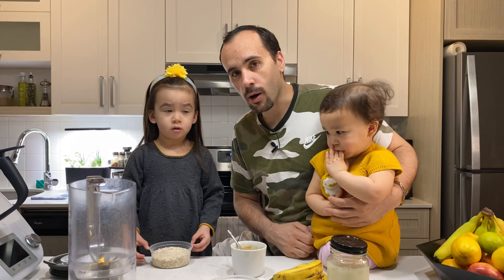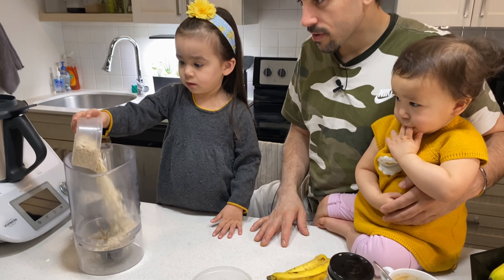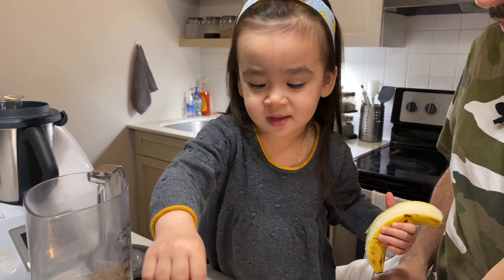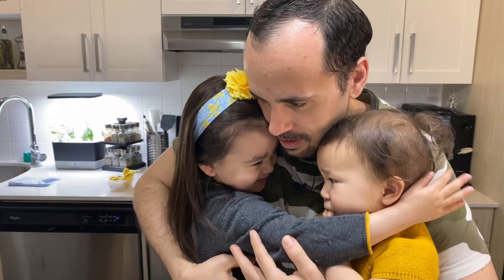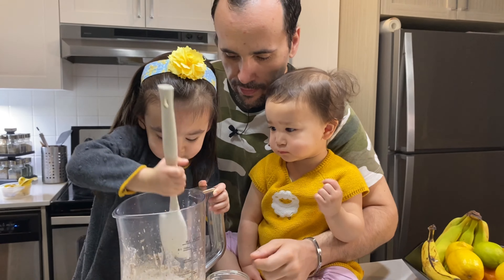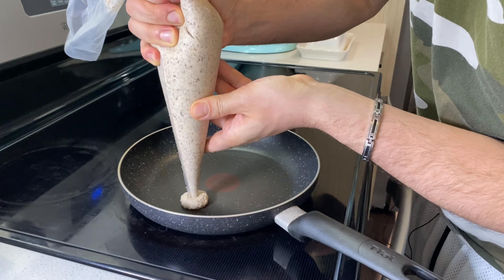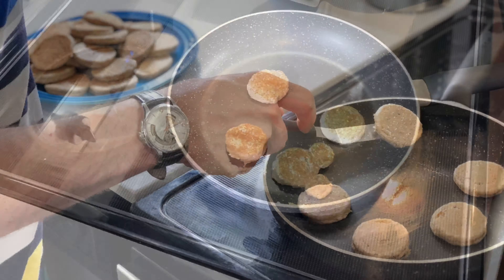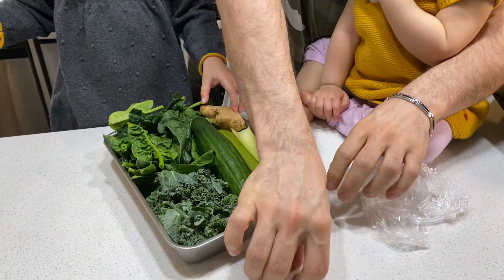[Vegan with kids] healthy banana pancake + green smoothie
[Banana Pancake]
1 cup oat
1/4 cup ground flaxseed
2 ripe bananas
1/2 cup unsweetened almond milk

[Green Smoothie]
3/4 stick of cucumber
5 sticks of celery
Handful of kale
Handful of spinach
Ginger, to taste
2 lime, juiced
2 lemon, juiced